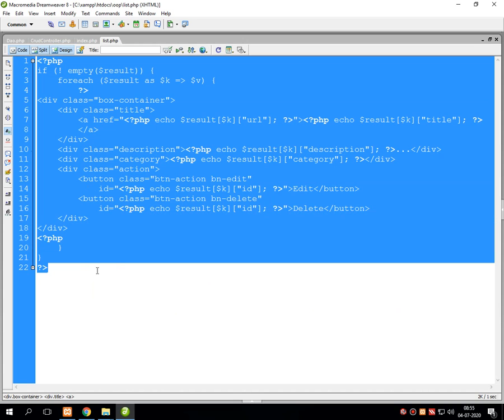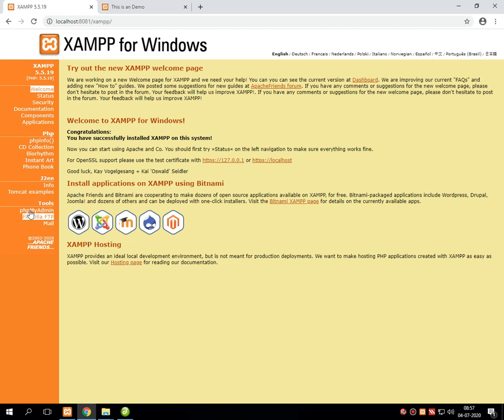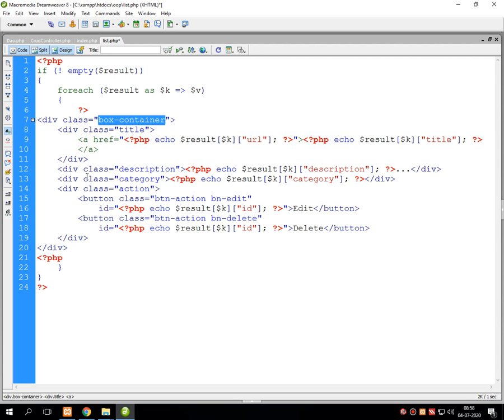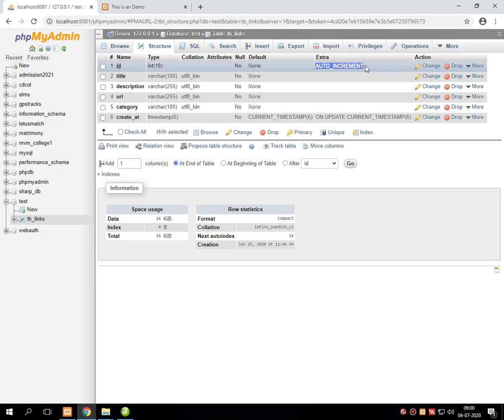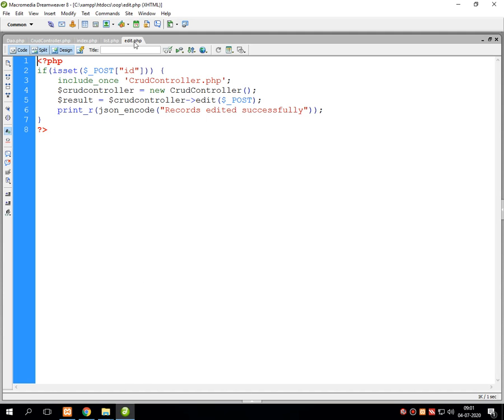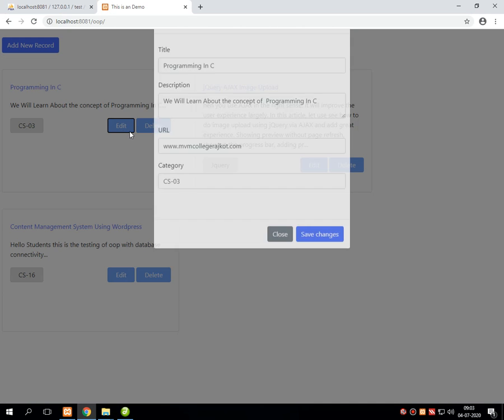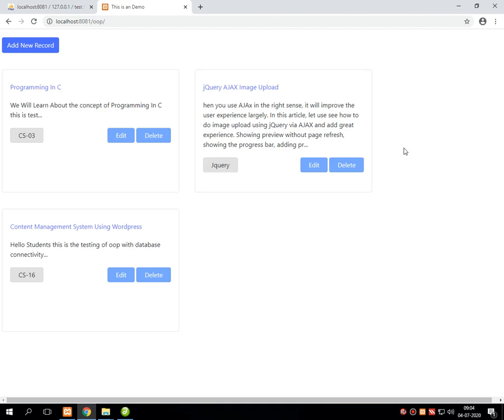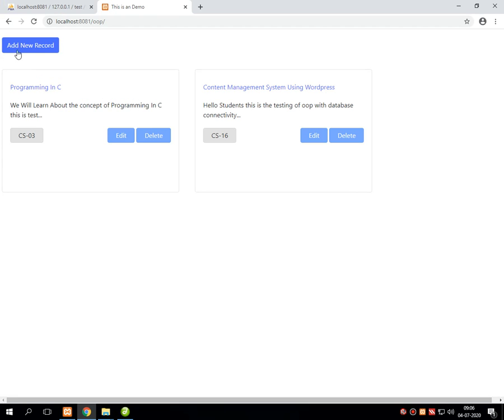UNIT 1 LEC 7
Concluding part of database handling using oop